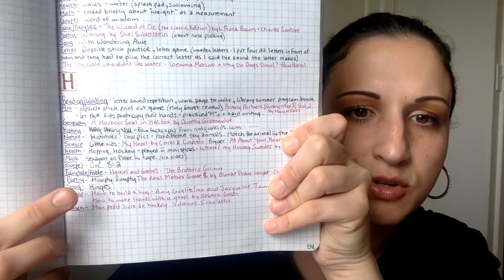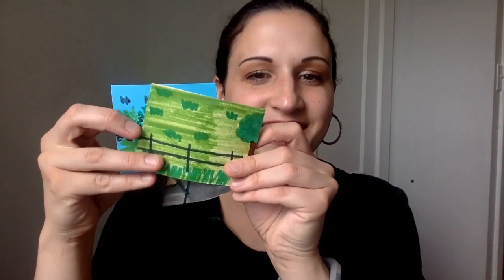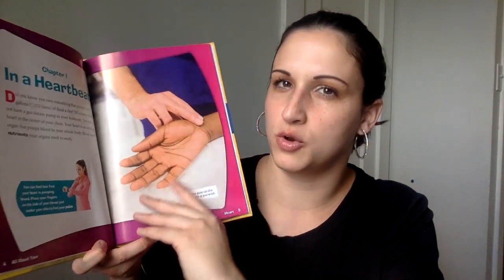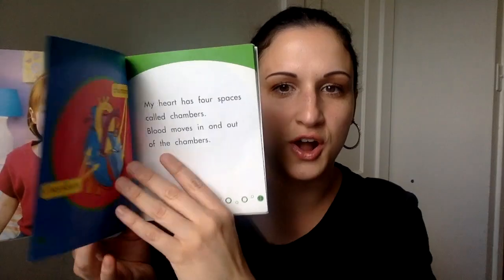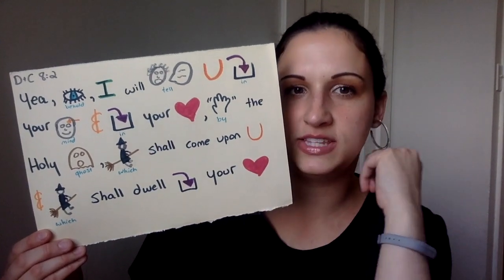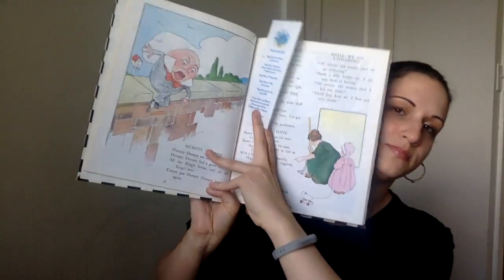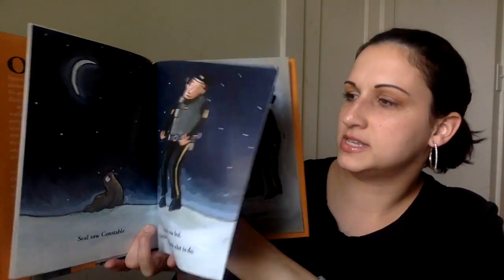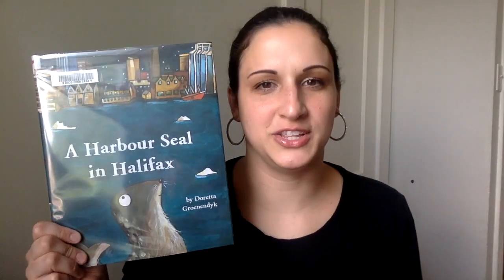"H" || Teaching the Alphabet Series || Learning fun for ages 0-6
Thanks for joining me here! I’m Cassondra, a Canadian mom of two, and today I'm sharing with you my "teach the alphabet series". Hope you like it!

PRODUCT LINKS:
White board
Toy animals
All About Your Heart (older kids)
My Heart (younger kids)
Mini sticks
Just One Goal (instead of hockey sweater book)
Hansel and Gretel
Real Mother Goose
Primary Partners book (the one I was talking about is no longer sold but here is a similar one)
How to make friends with a ghost
Harbour Seal in Halifax
How to Build a Hug
Info about King Henry 8th- natgeokids.com

SAMPLE SCHEDULE:
*Begin and then stop whenever your kids lose interest and pick up where you left off the next day!*

Day One-
*Intro* - Introduce the letter on the white board & have children repeat sound.
*Gospel*-  Introduce Holy Ghost Scripture: D&C 8:2
*Science*- older) (younger)
*Health* I couldn’t find hockey sweater book but this is another great one

Day Two-
Review the letter and sound with flashcard
*Gospel*-  practice scripture- D&C 8:2
*Fairy tale/Fable*
*Math*- Tape hexagon on floor with masking tape and play different games and songs to get them moving. A few examples

Day Three-
Do practice writing H worksheets (free on pinterest)
*Nature*- Habitats activity

Day Four-
Review letter and letter sound in book
*Poetry*- Humpty Dumpty

Day Five-
Review letter and letter sound in books
*Gospel*- practice scripture
*Art*- Photocopy hand and practice writing “hand”